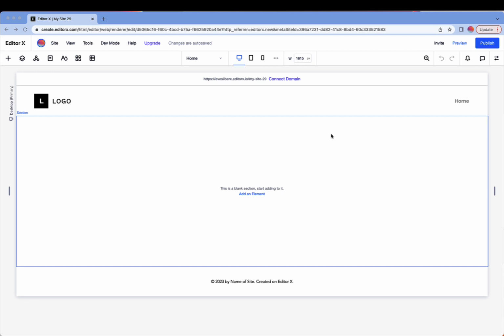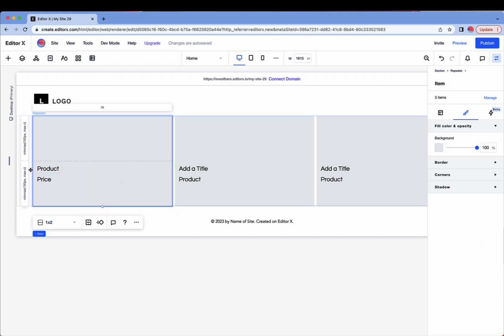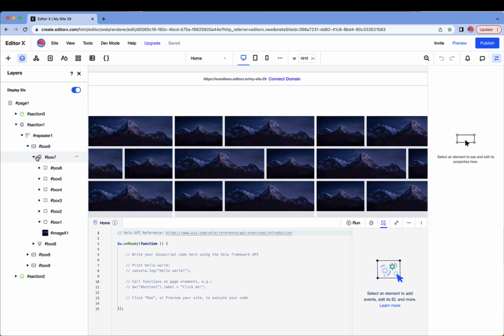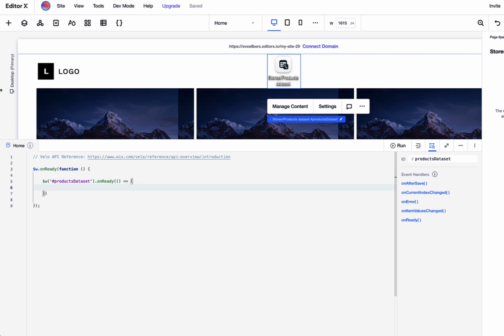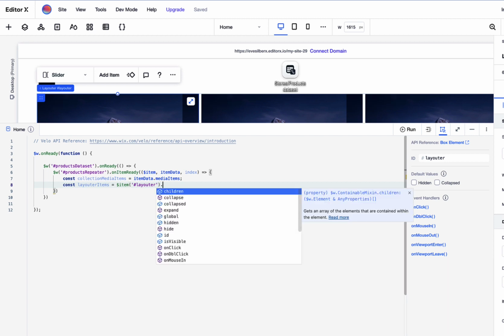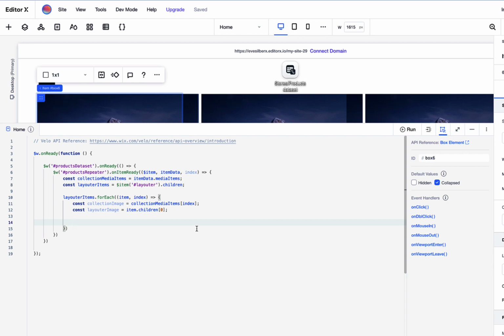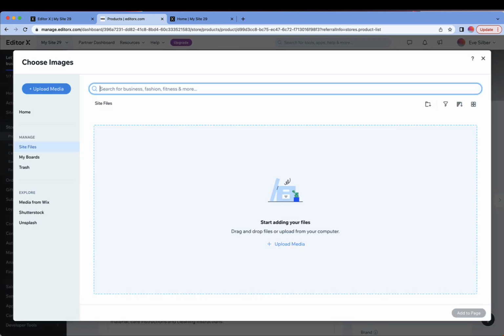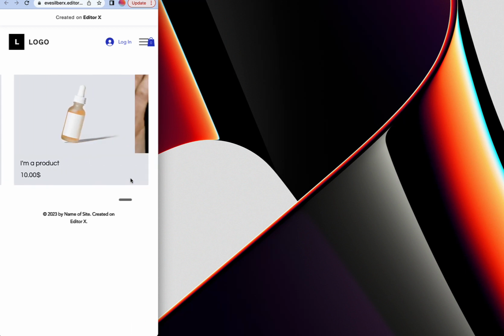Editor X tutorial: Create a repeater in a repeater in an online store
Learn how to create a "repeater in a repeater" layout using Velo and Wix Stores.